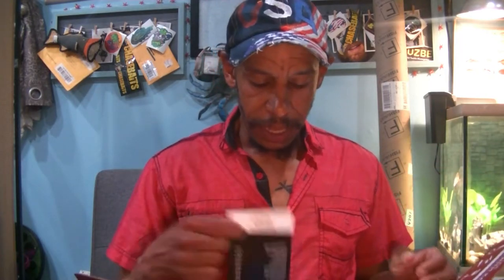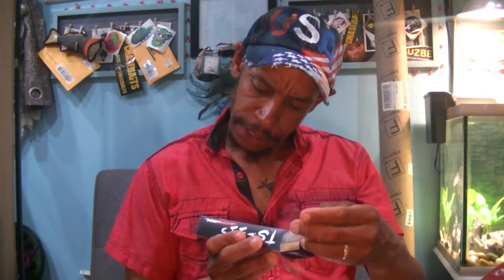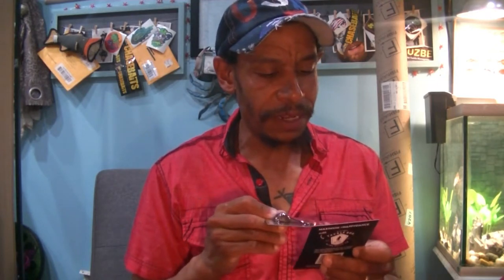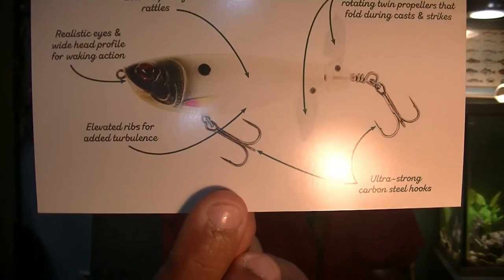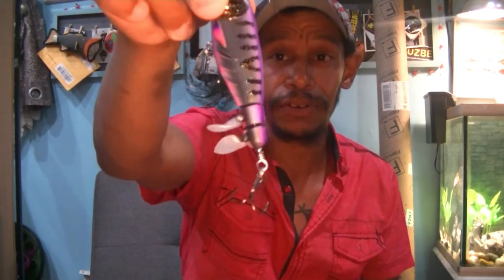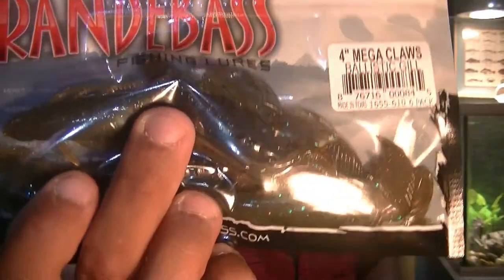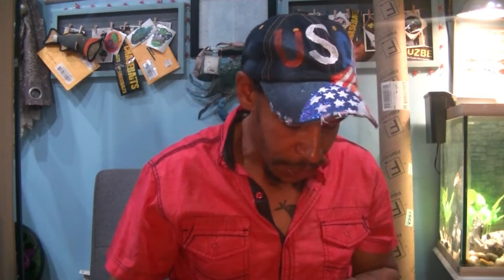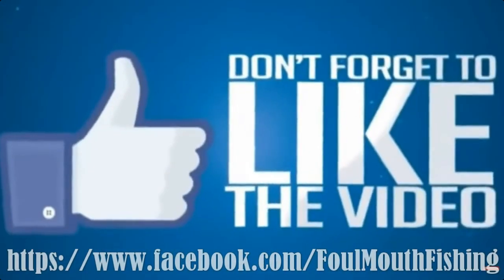Mystery Tackle Box elite June and July 2022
Here i showcase mysterytacklebox elite series Tackle Box subscription packages. I ask the question, are we really getting the same value as the retail prices would have you assume. All in all this is to be an honest place to understand just where your hard earned money is going.

  First i want to apologize for such a delay. Computer issues are now plaguing me a bit. here is the first of two THROWBACK videos  opening the last four months of MTB ELITE boxes. hope you enjoy and pay attention to enter into the annual FMF July giveaway .
Secondly i regret to add that the Virtual Fishing tournament might no longer open for enrolment as of this time.
08/01/22 03:00AM - 09/05/22 11:59PM
Karl's Fishing & Outdoors and Mystery Tackle Box Summer Slam 2022
All USA Waters

SPECIAL SHOUT OUT to: EPF extreme philly fishing And JFP SlashGillz

                                                 JUNE 2022
Lucky Craft                  ($12.99)   LC RTO                                                   2:07
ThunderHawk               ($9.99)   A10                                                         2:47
Team ARK                     ($7.99)   TopWater Slider                                    3:47
Googan                         ($6.49)   mini Zinger                                             4:33
Eurotackle                    ($5.99)   Meta Craw                                              5:07
Kalin's                           ($4.99)   Cast Stalker                                            6:03
Z-Man                           ($4.49)   StreakZ                                                    6:29
Headbanger                 ($3.99)   Rockerhead                                            7:15
Headbanger                 ($3.42)   Banger lizard                                          8:00

                                               JULY 2022

Westin                          ($17.99)   Spot-On TwinTurbo                            10:10
Lucky John                    ($9.99)   Shad                                                     13:08
Dynamic                         ($7.95)   j-spec                                                    14:50
LunkerHunt                    ($7.49)   Impact JOLT                                        15:27
X Zone                            ($5.99)  finesse Muscle Back Craw                 16:00
Grande                            ($4.99)   Mega craw                                           16:25
Karl's                               ($4.99)  Flicker Worm                                        17:16
Fishoey                           ($4.28)   Outlaw                                                  18:12
CatchOutdors                ($2.32)    Prism EWG hooks                             19:50